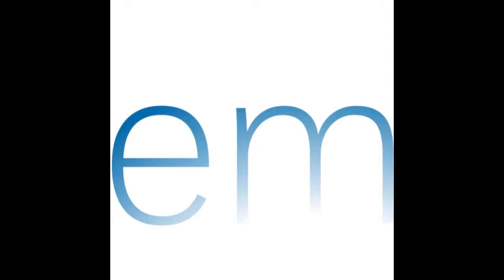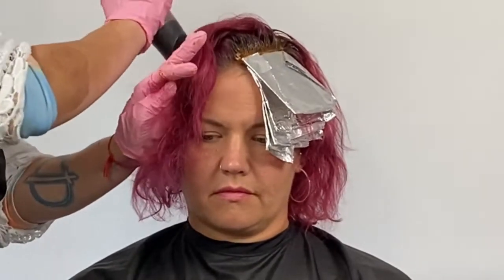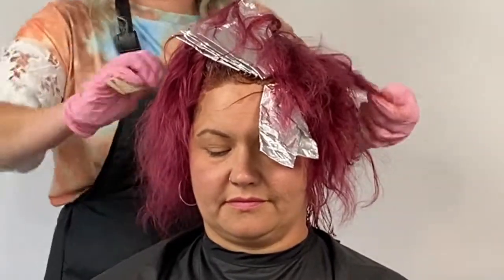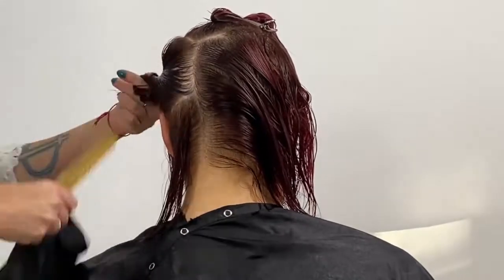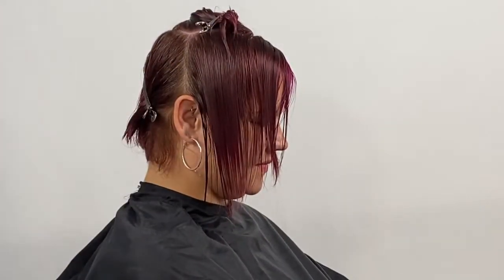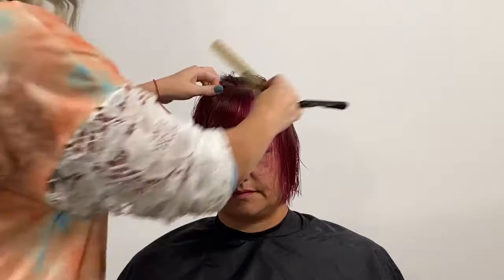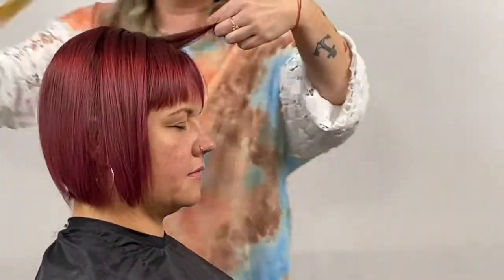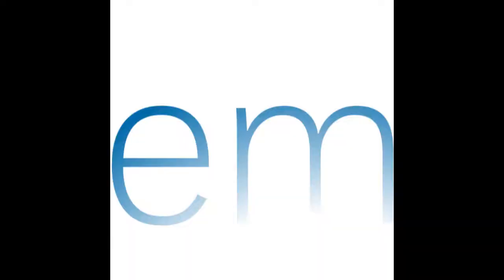Razor Bob with a BANG!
Full tutorial of a soft razor cut bob with a pop of color. Amazing transformation with lots of tips and tricks!